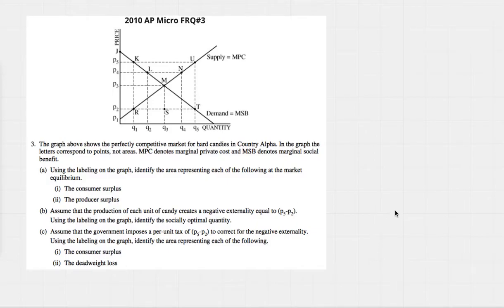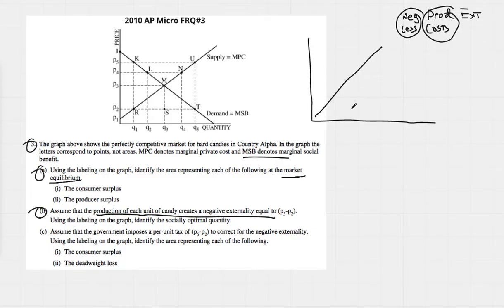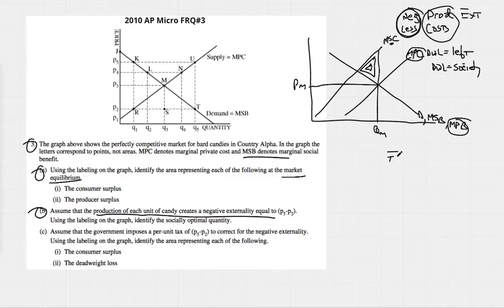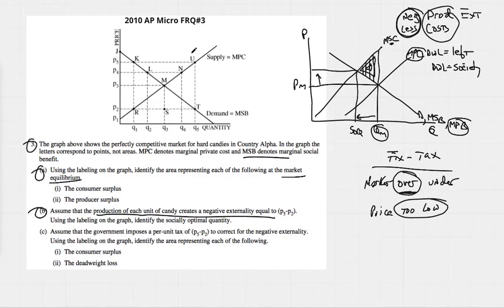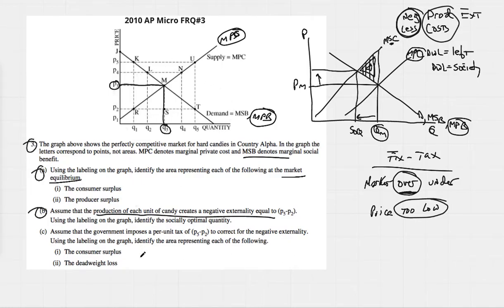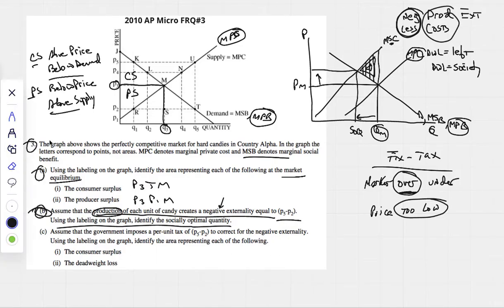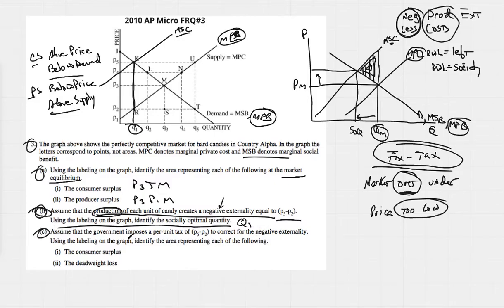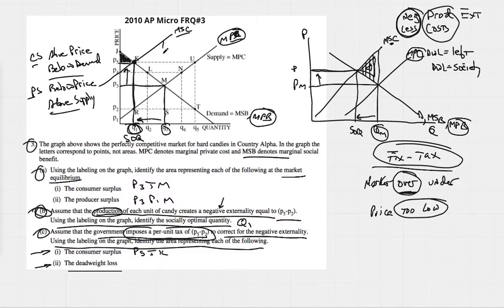2010 AP Micro FRQ#3 (Externality)